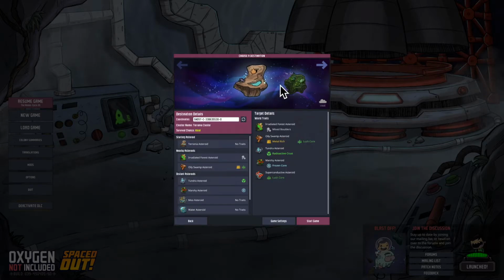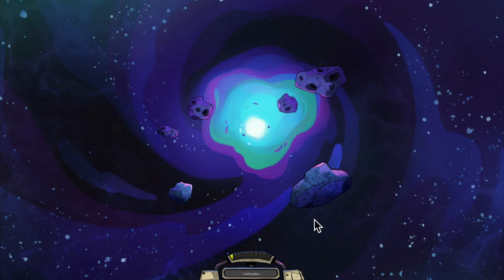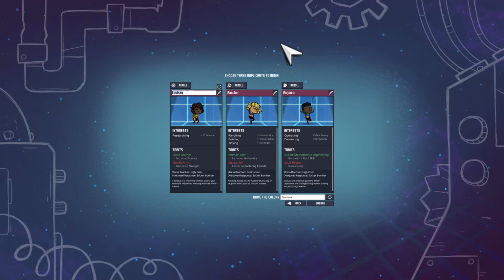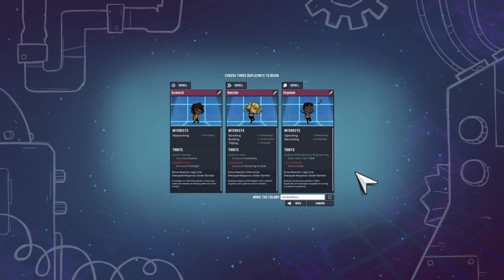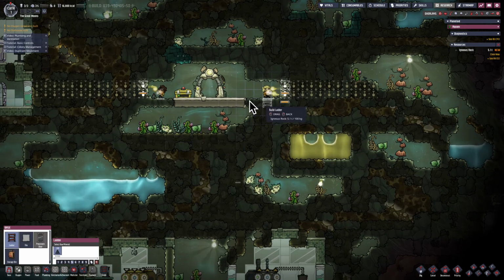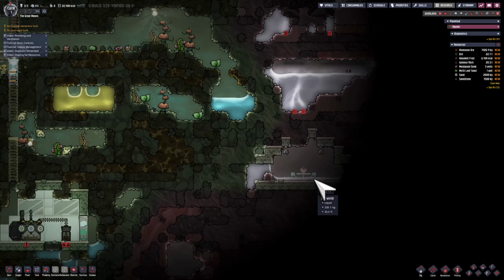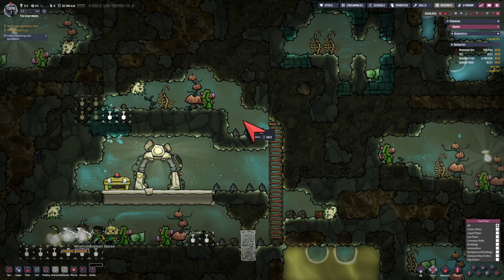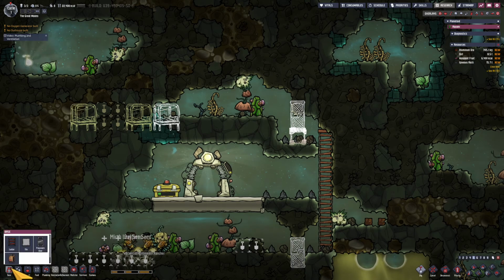Oxygen Not Included: Moonlet #1 Barracks and Latrine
In this episode I start new game of Oxygen Not Included in the Moonlet Cluster. I set out to get all achievements in ONI however putting that as a secondary goal in this play-through. The goal for this episode is simply to create a Barracks and Latrine.